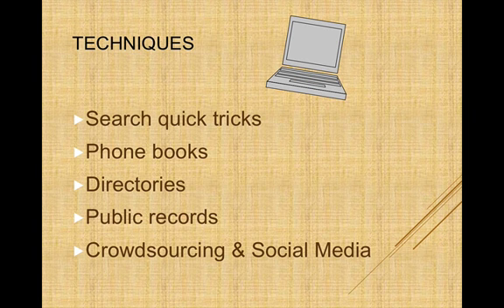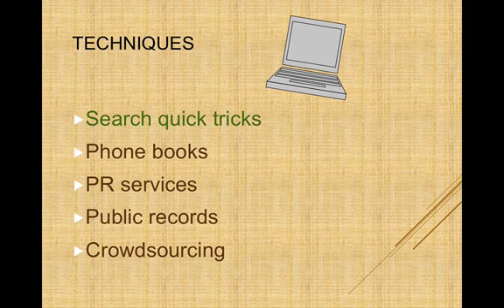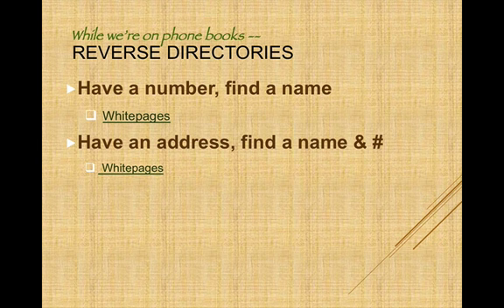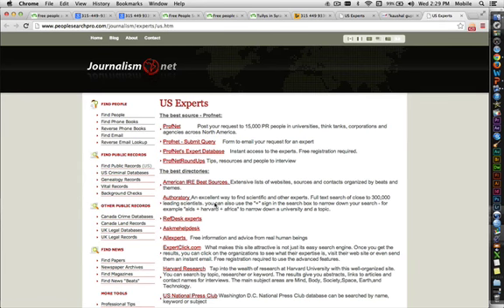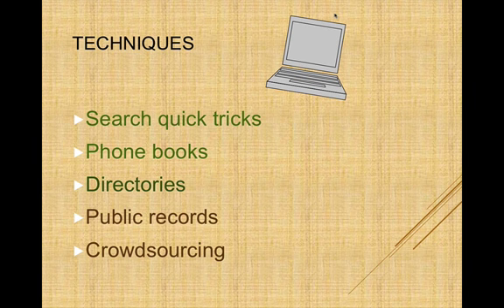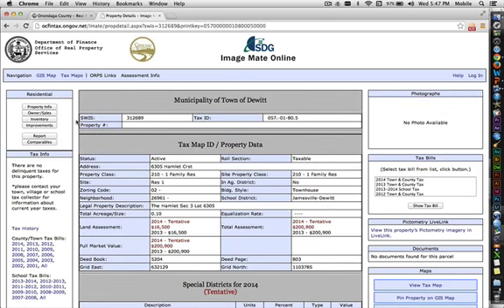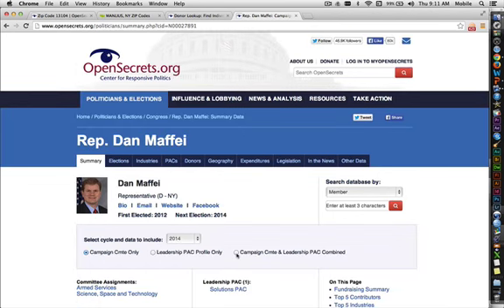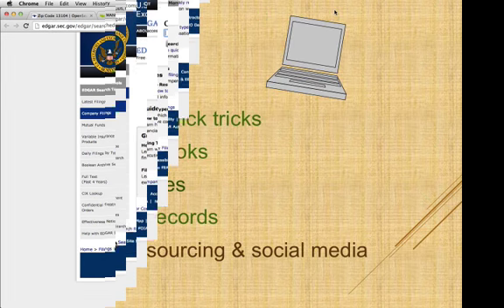FindingPeopleOnline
This is another in the JTools series from the Newhouse School at Syraucuse University. This session helps students learn how to find people online.